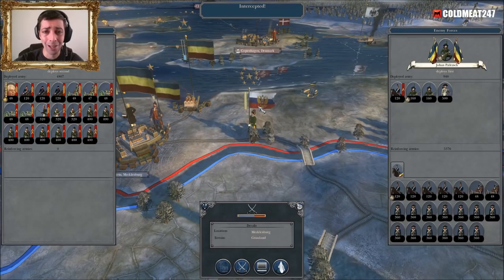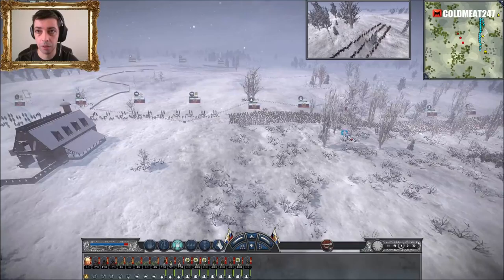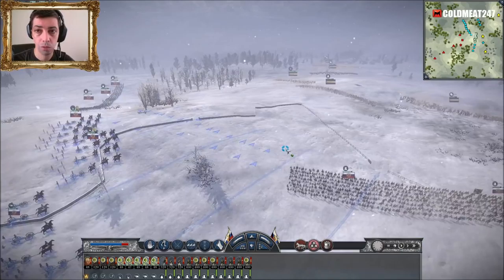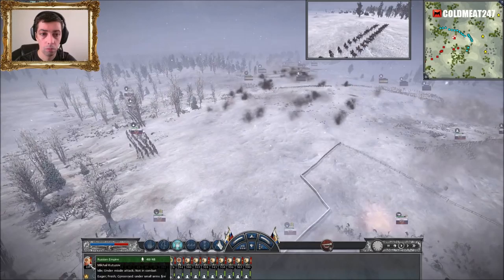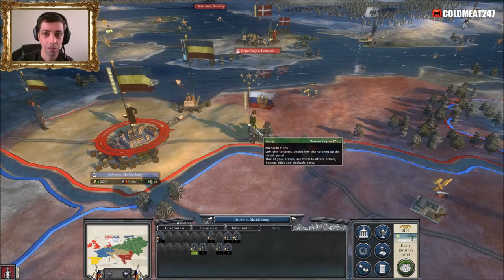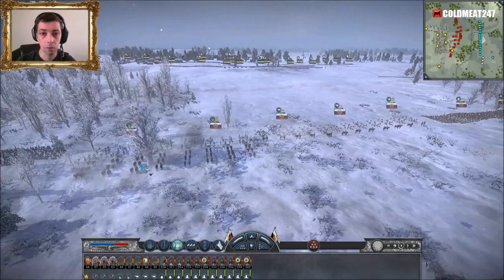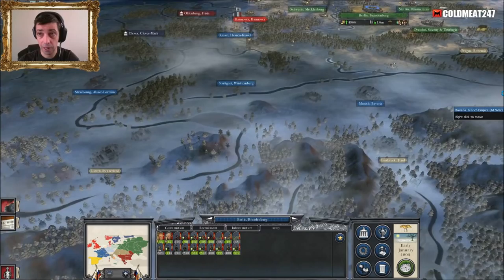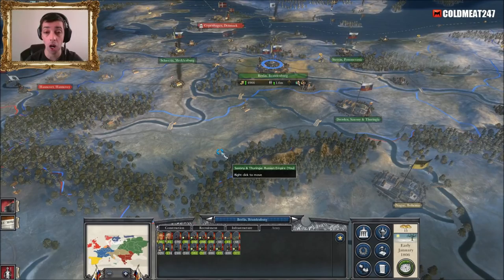Napoleon Total War - EPIC Darthmod Russian Campaign part 13: Russian Steamroller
★Thanks for all your support, please rate and comment!

Great Deals on Games here! ▼

Played on Napoleon Darthmod v2.65 Epic Edtion

Tags: "Napoleon Total War" "Total War Napoleon" "Total War" Gameplay Machinima ColdMeat247